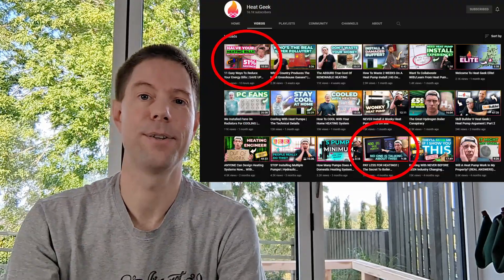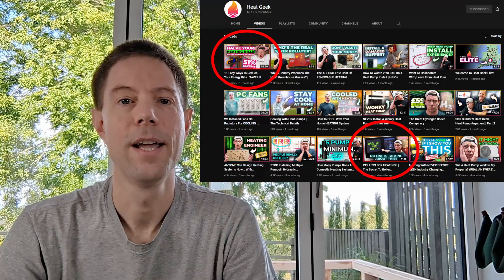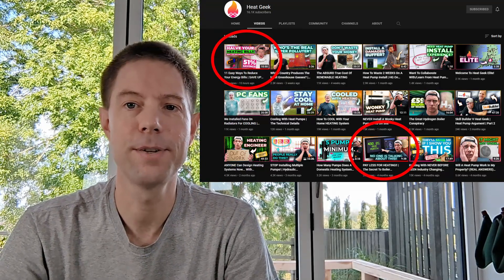The BEST gas saving tip - watch Heat Geek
The only gas saving tip you really need is to watch the videos over on the Heat Geek channel

Check out in particular these two videos about saving gas and the secrets to boiler efficiency: